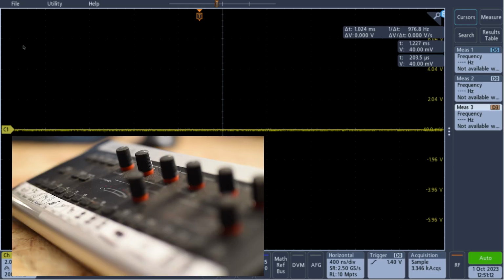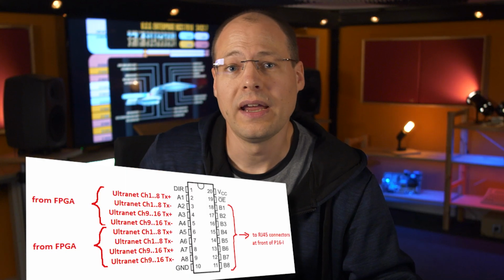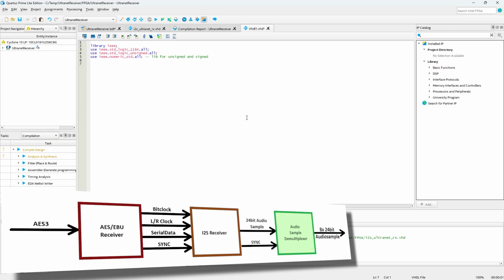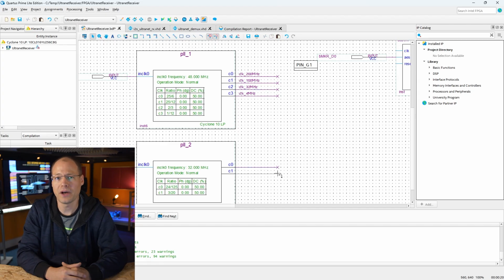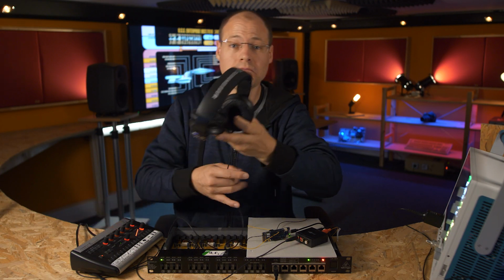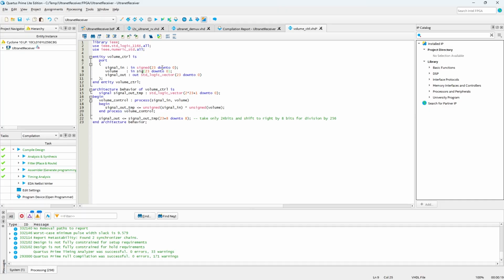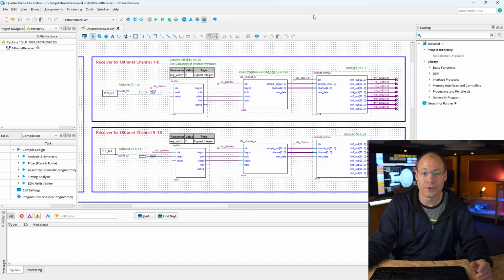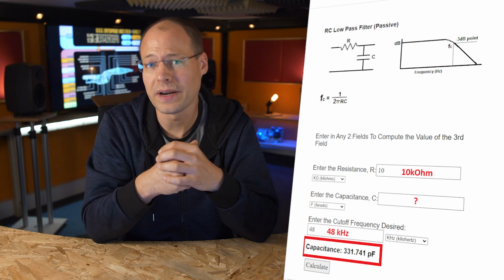Hacking Behringers Ultranet for a FPGA-based DIY-Audiomixer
In this episode I bring a broken Behringer P16-I back to life to build a FPGA-based audiomixer.

For this I'm using an Arduino MKR Vidor 4000 board with a SAMD21 microcontroller and an Intel Cyclone 10LP FPGA for the signal-processing. The audio-output to the analog world is done using a SPDIF adapter as well as a PDM-based DAC.

Content
0:00:00 Intro
0:00:56 Broken audio hardware!?
0:02:56 Analysis of ICs and signals
0:07:43 FPGA-design
0:11:19 Audiotests
0:18:14 DIY analog output
0:20:46 PCB and outlook